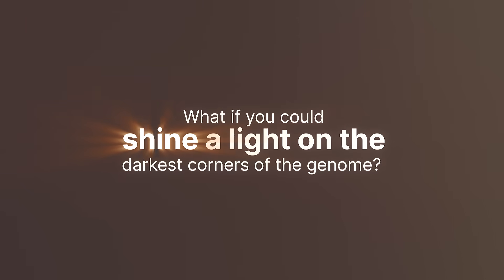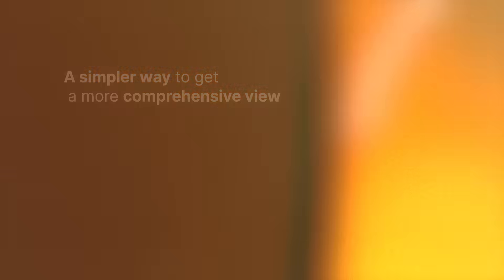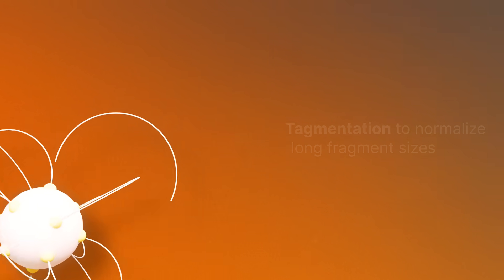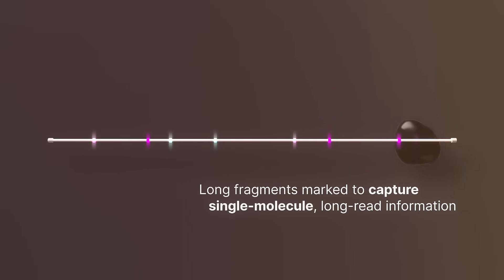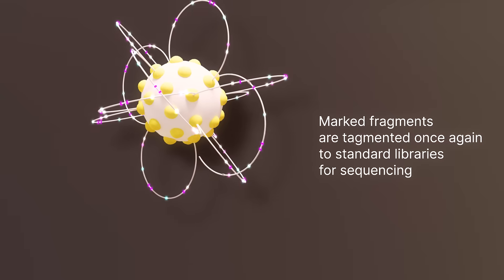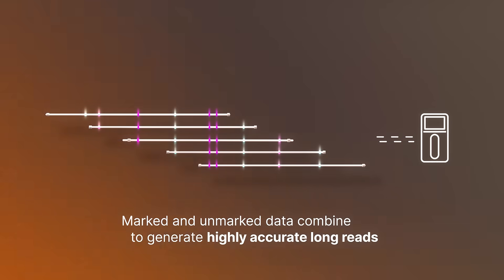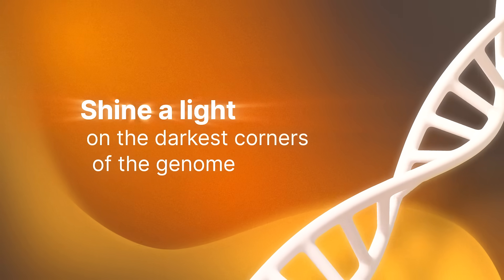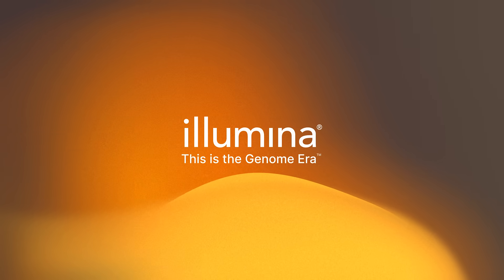Overview of Illumina Complete Long Reads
Now there’s a simplified way to get a more comprehensive view of the human genome. Illumina Complete Long Reads enables a streamlined workflow to produce highly accurate long reads and short reads on a single platform. Learn how this high-performance, scalable long-read solution can shine a light on the deepest corners of the genome, contributing to important future discoveries in rare disease research and other important breakthroughs.